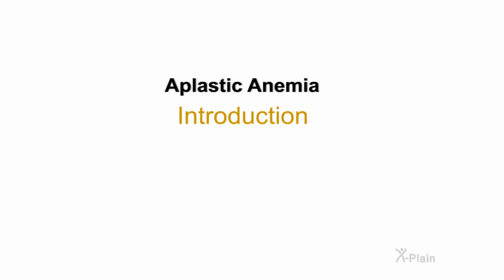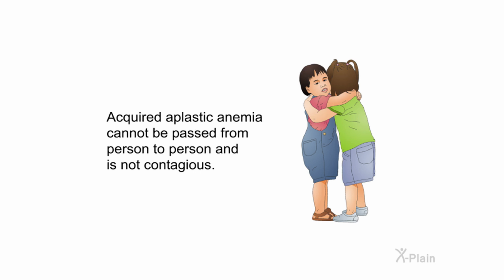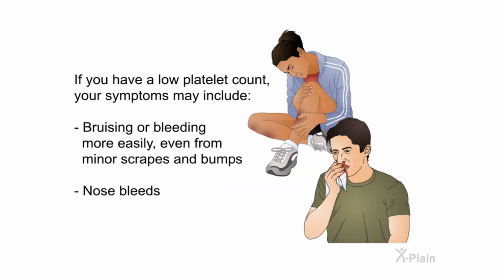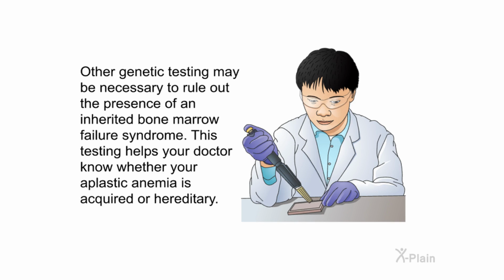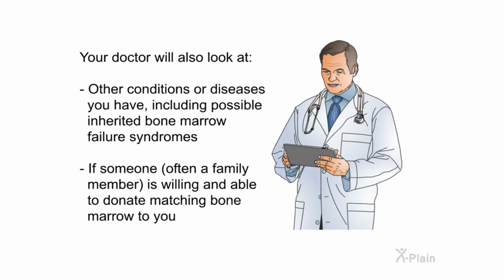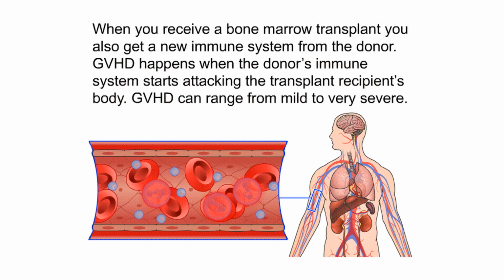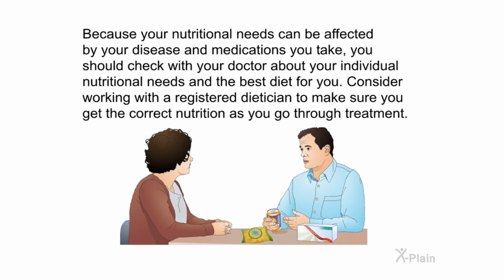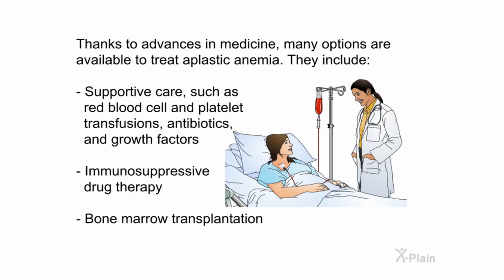Aplastic Anemia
This patient education program explains aplastic anemia. The program includes the following sections: what is aplastic anemia, what are the basics about blood, what causes aplastic anemia, what are symptoms of aplastic anemia, how is aplastic anemia diagnosed, how is aplastic anemia treated and how can you live well with aplastic anemia.

Sections:
00:00 - Start
00:29 - Introduction
01:13 - Blood Basics
02:39 - Causes
04:57 - Symptoms
07:27 - Diagnosis
12:41 - Treatment
18:35 - Living Well
22:02 - Summary
24:33 - End

hm020103 Aplastic Anemia